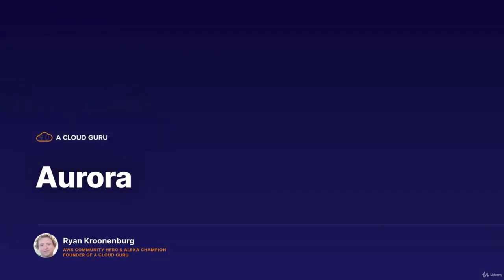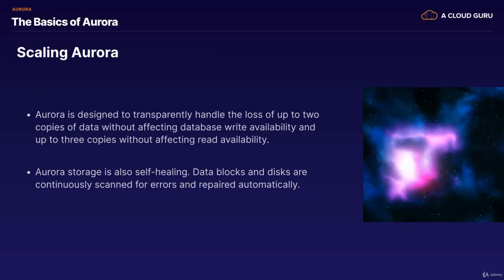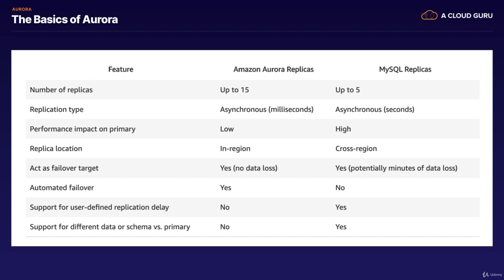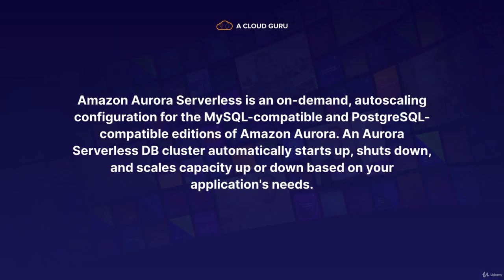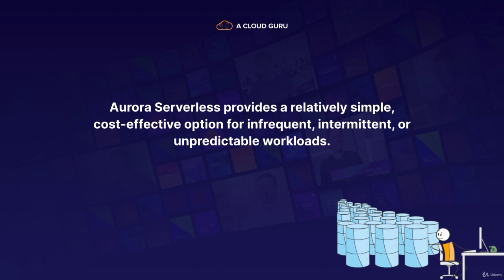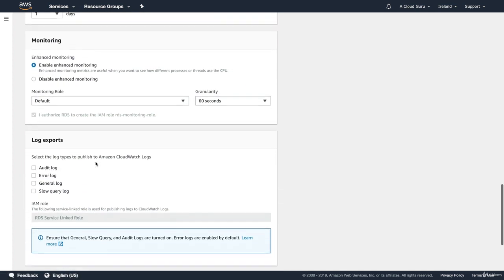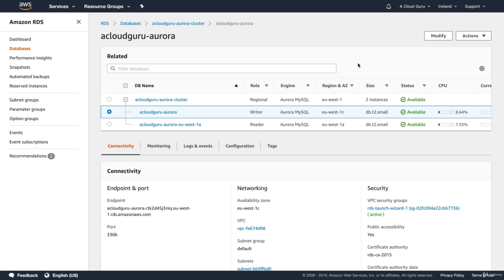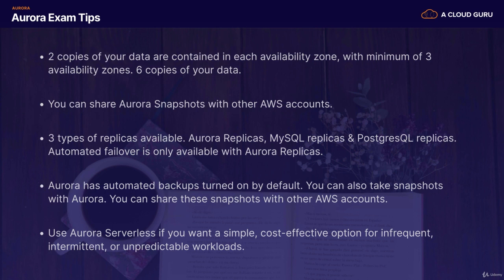AWS-Associate 5.7 Databases on AWS - Aurora [SAA-C02]